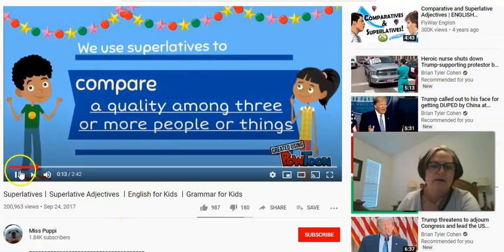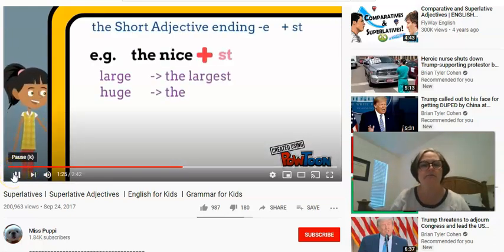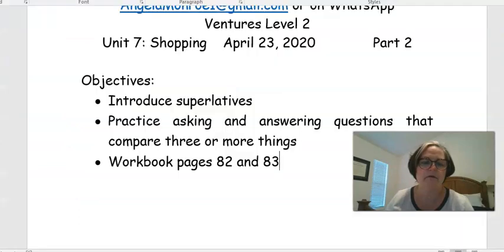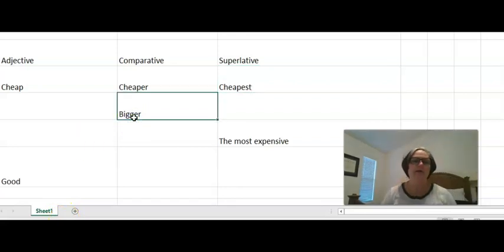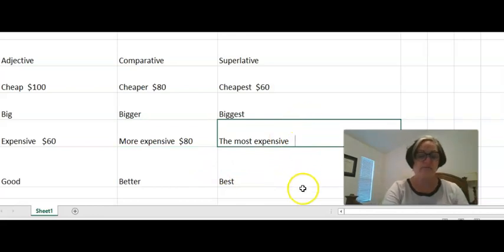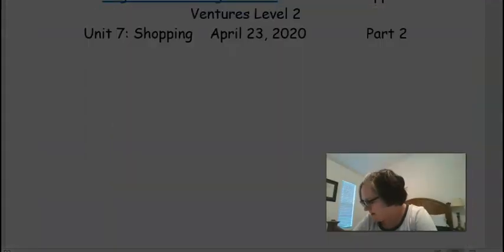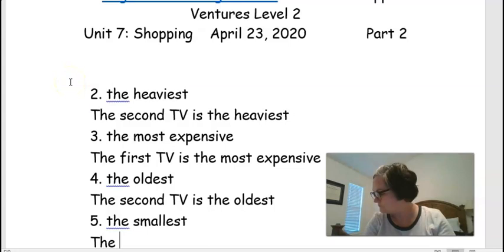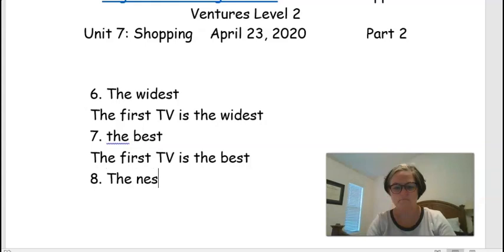Monroe, Angela Buford Ventures 2 20200422 Part 2